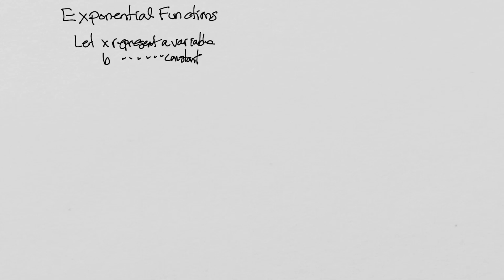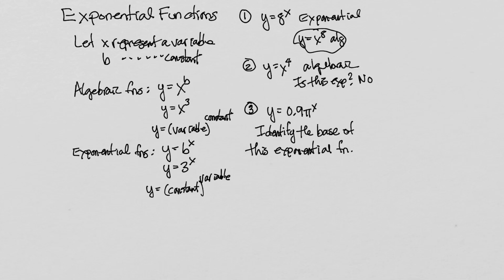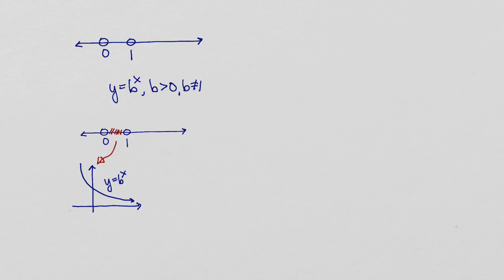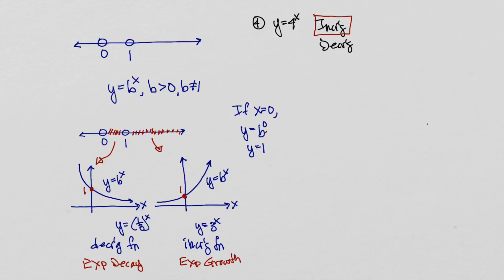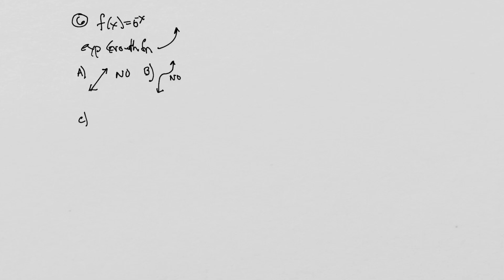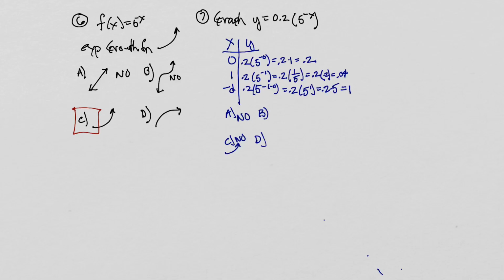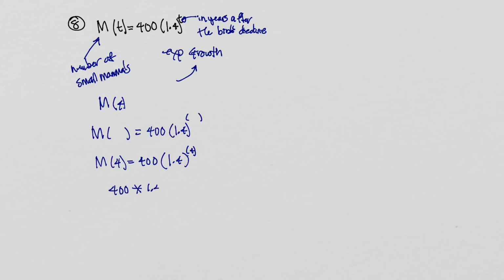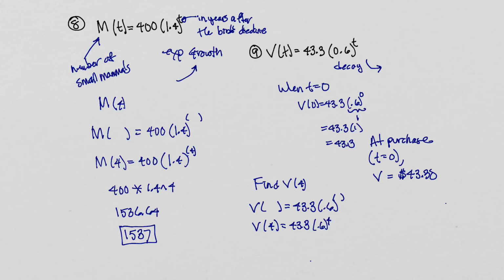01 Chapter 12.1, Exponential Functions